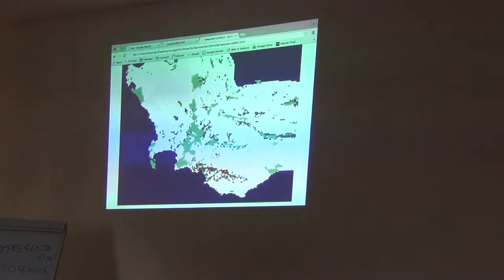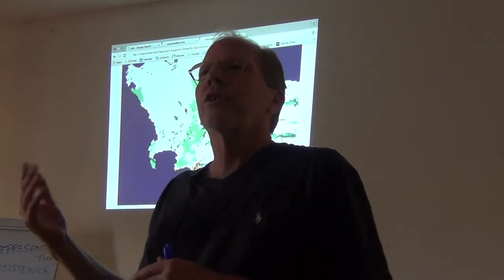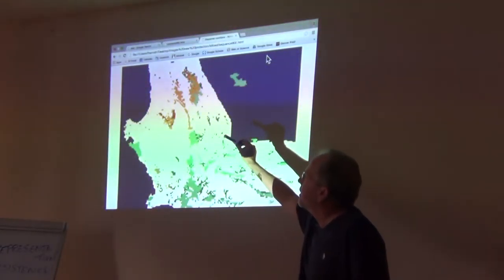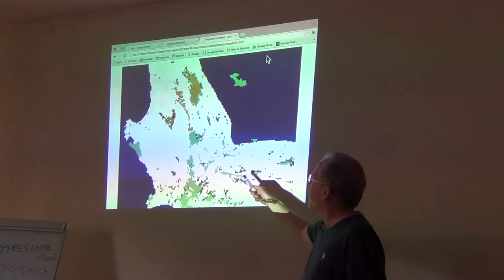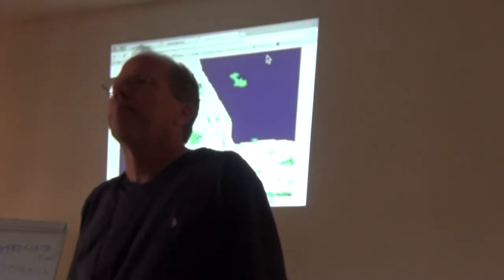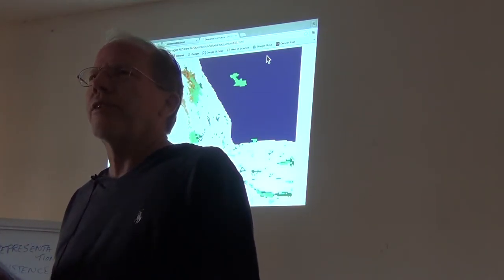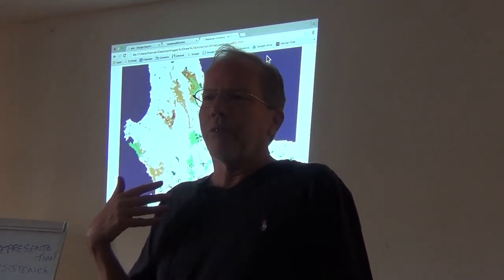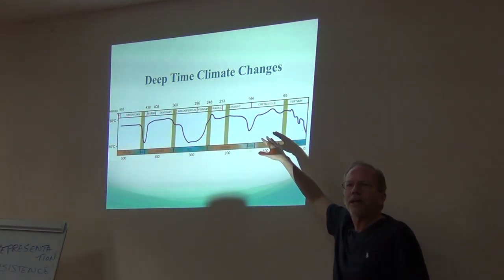BITC / Conservation - Climate Deep Time - 2